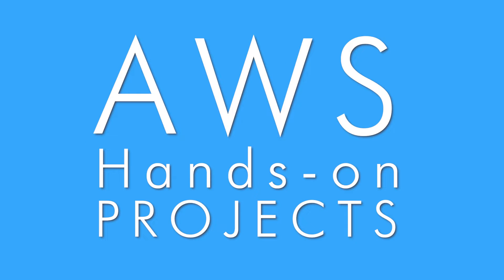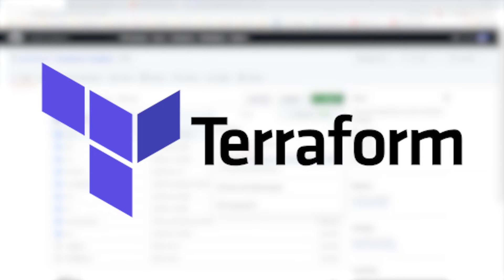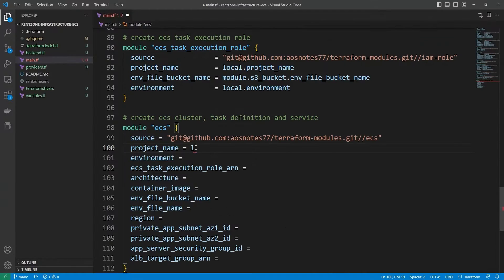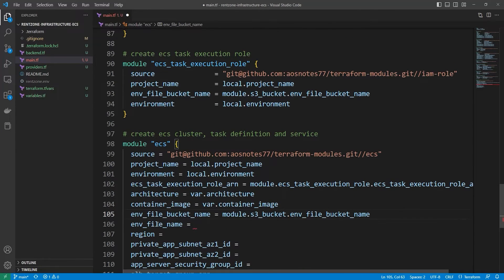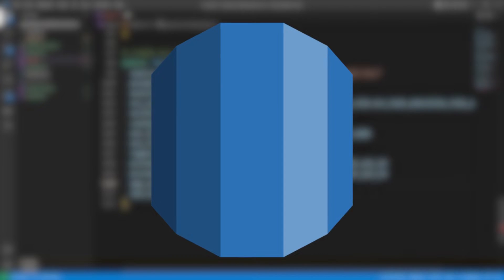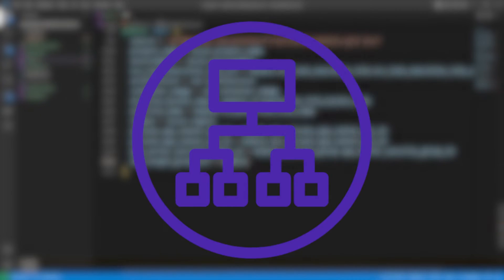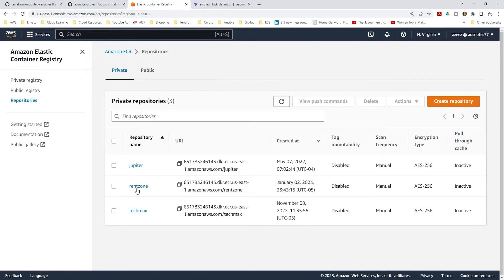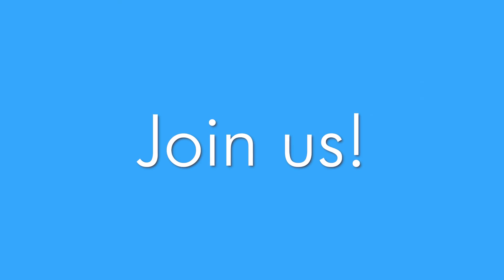Host Dynamic Web Application on AWS with Terraform Module, Docker, Amazon ECR, and ECS